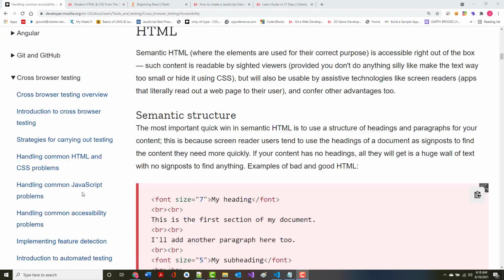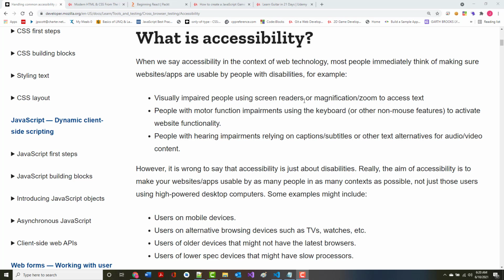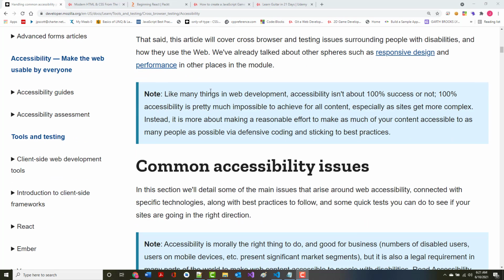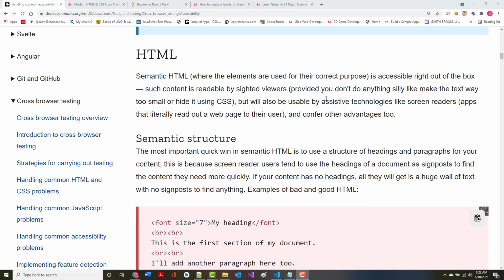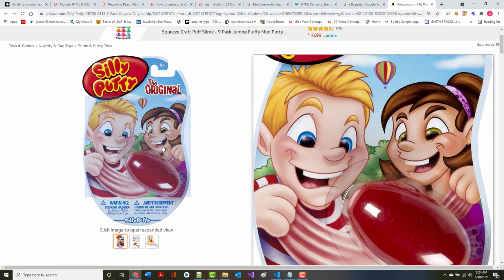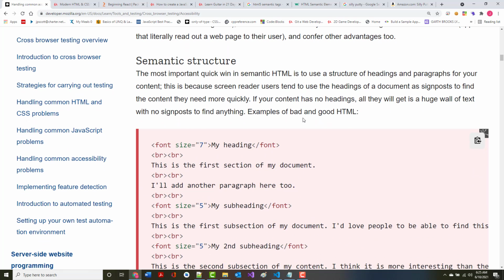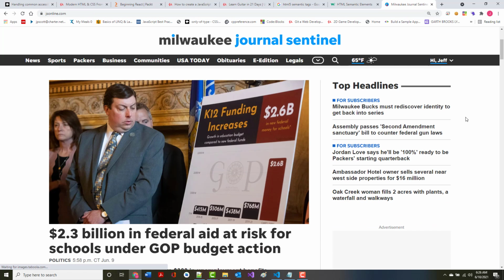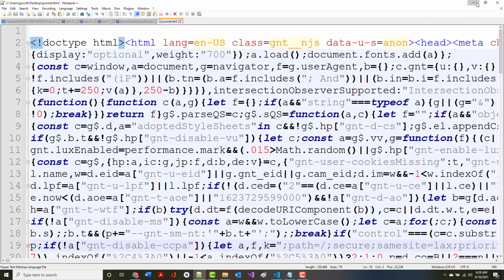Cross Browser Testing - Part06.1